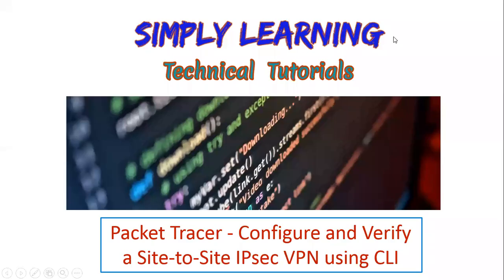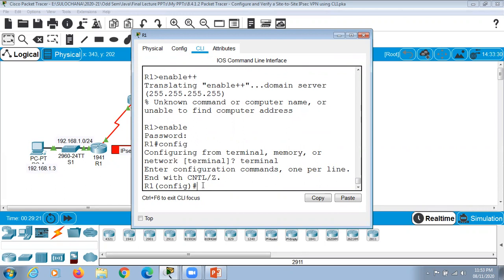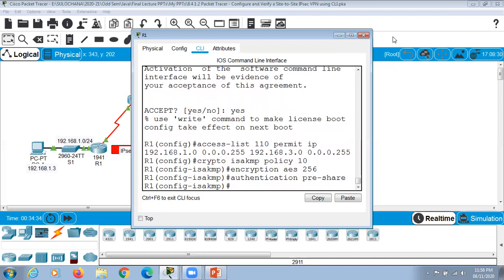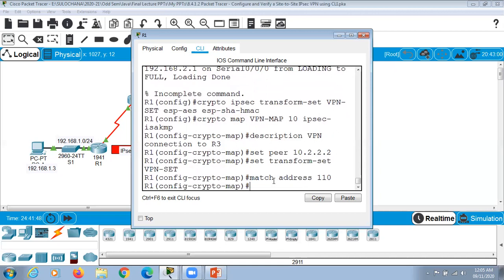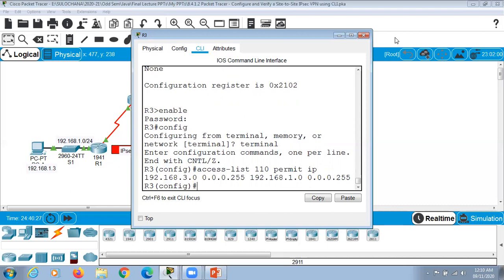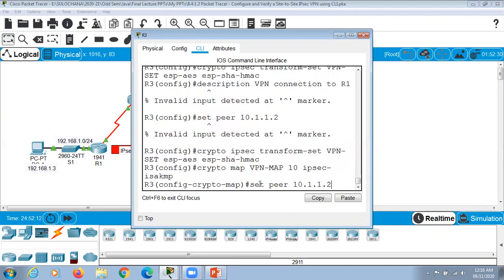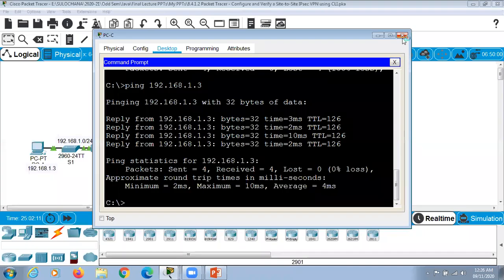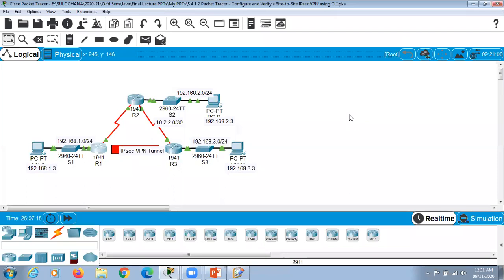Packet Tracer - Configure and Verify a Site-to-Site IPsec VPN using CLI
in this video, i will configure site-to-site IPsec VPN between two networks using cisco packet tracer.

Instructions and Commands used:
The routers have been pre-configured with the following:
• Password for console line: ciscoconpa55
• Password for vty lines: ciscovtypa55
• Enable password: ciscoenpa55
• SSH username and password: SSHadmin / ciscosshpa55

Part 1: Configure IPsec Parameters on R1

Step 1: Test connectivity.
Ping from PC-A to PC-C.

Step 2: Enable the Security Technology package.
a. On R1, issue the show version command to view the Security Technology package license information.
b. If the Security Technology package has not been enabled, use the following command to enable the package.
R1(config)# license boot module c1900 technology-package securityk9
c. Accept the end-user license agreement.
d. Save the running-config and reload the router to enable the security license.
e. Verify that the Security Technology package has been enabled by using the show version command.

Step 3: Identify interesting traffic on R1.
R1(config)# access-list 110 permit ip 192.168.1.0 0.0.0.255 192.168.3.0
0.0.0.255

Step 4: Configure the IKE Phase 1 ISAKMP policy on R1.

Step 5: Configure the IKE Phase 2 IPsec policy on R1.
a. Create the transform-set VPN-SET to use esp-aes and esp-sha-hmac.
R1(config)# crypto ipsec transform-set VPN-SET esp-aes esp-sha-hmac
b. Create the crypto map VPN-MAP that binds all of the Phase 2 parameters together. Use sequence number 10 and identify it as an ipsec-isakmp map.

Step 6: Configure the crypto map on the outgoing interface.
Bind the VPN-MAP crypto map to the outgoing Serial 0/0/0 interface.
R1(config)# interface s0/0/0
R1(config-if)# crypto map VPN-MAP

Part 2: Configure IPsec Parameters on R3

Step 1: Enable the Security Technology package.
a. On R3, issue the show version command to verify that the Security Technology package license information has been enabled.
b. If the Security Technology package has not been enabled, enable the package and reload R3.

Step 2: Configure router R3 to support a site-to-site VPN with R1.
R3(config)# access-list 110 permit ip 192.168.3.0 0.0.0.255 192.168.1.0
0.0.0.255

Step 3: Configure the IKE Phase 1 ISAKMP properties on R3.
Configure the crypto ISAKMP policy 10 properties on R3 along with the shared crypto key vpnpa55.

Step 4: Configure the IKE Phase 2 IPsec policy on R3.
R3(config)# crypto ipsec transform-set VPN-SET esp-aes esp-sha-hmac
Step 5: Configure the crypto map on the outgoing interface.
Bind the VPN-MAP crypto map to the outgoing Serial 0/0/1 interface.
R3(config)# interface s0/0/1
R3(config-if)# crypto map VPN-MAP

Part 3: Verify the IPsec VPN

Step 1: Verify the tunnel prior to interesting traffic.
Issue the show crypto ipsec sa command on R1. Notice that the number of packets encapsulated, encrypted, decapsulated, and decrypted are all set to 0.

Step 2: Create interesting traffic.
Ping PC-C from PC-A.

Step 3: Verify the tunnel after interesting traffic.
On R1, re-issue the show crypto ipsec sa command. Notice that the number of packets is more than 0, which indicates that the IPsec VPN tunnel is working.

Step 4: Create uninteresting traffic.
Ping PC-B from PC-A.
Step 5: Verify the tunnel.
On R1, re-issue the show crypto ipsec sa command. Notice that the number of packets has not changed, which verifies that uninteresting traffic is not encrypted.